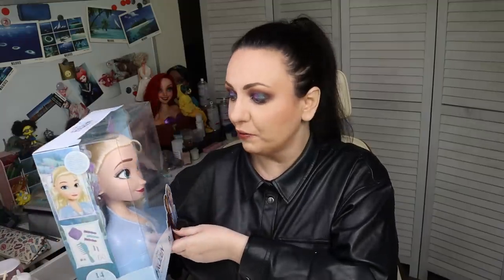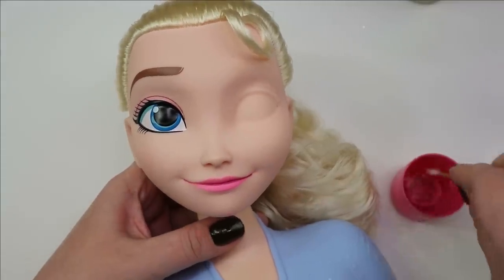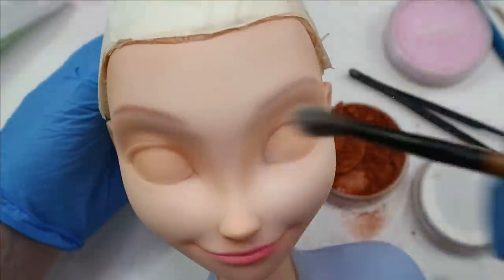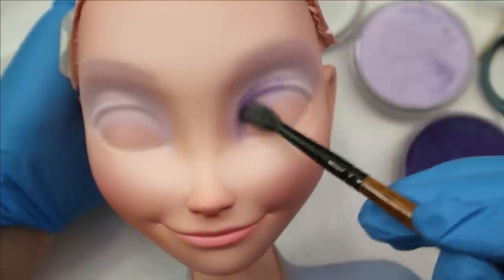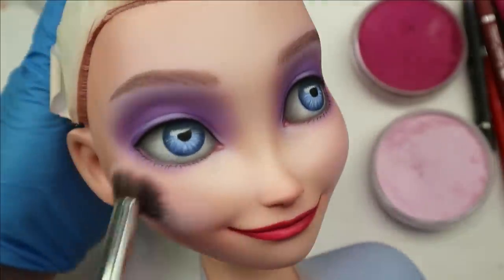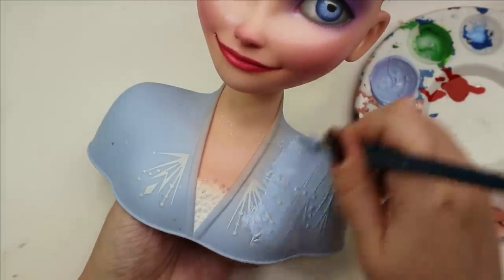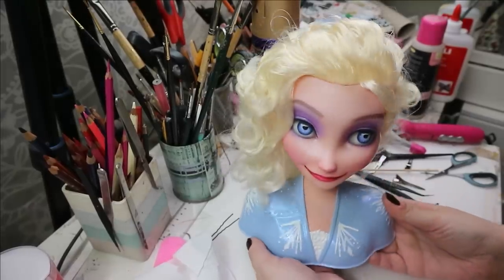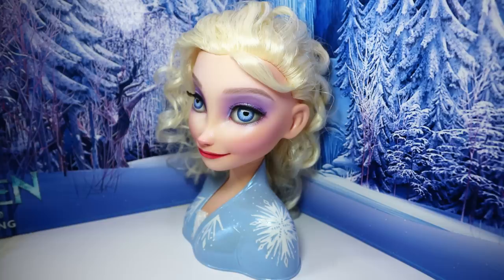I MADE THIS ELSA DOLL LOOK REAL! Repainting Big Styling Frozen Doll Head by Poppen Atelier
Today I want to give a makeover to this big Elsa from Frozen doll head, let's draw a new face for her to make her look real!